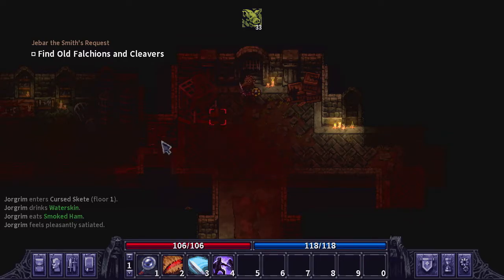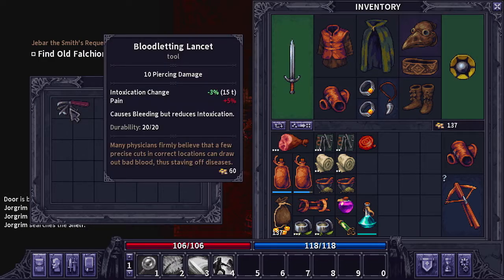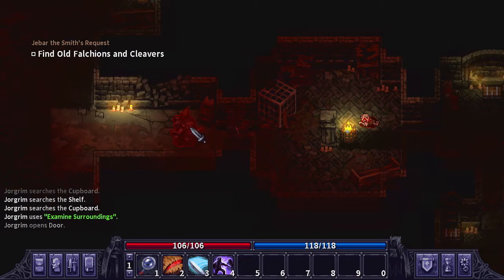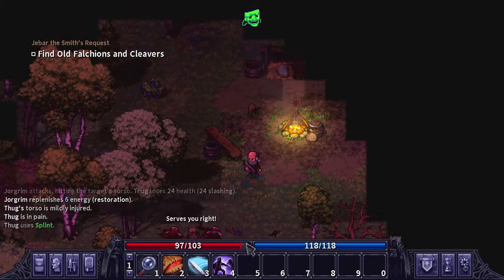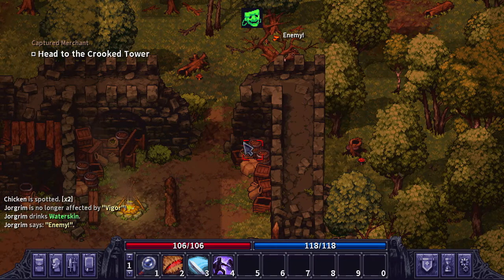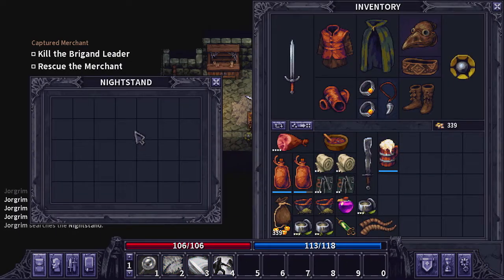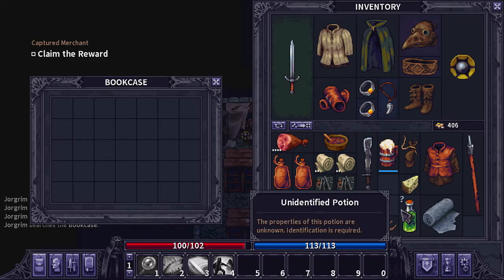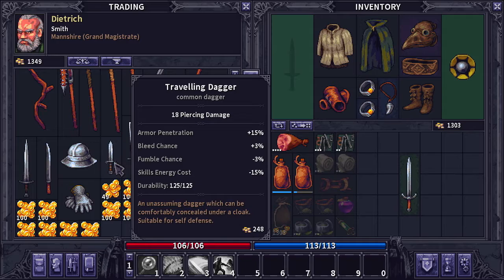Stoneshard - E7 - Rescuing Bert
We head back to finish clearing the ruins we discovered last episode then discover the missing merchant is being help captive.

My Links!